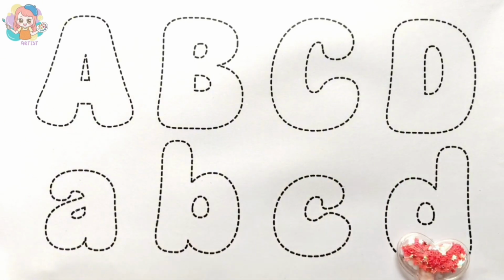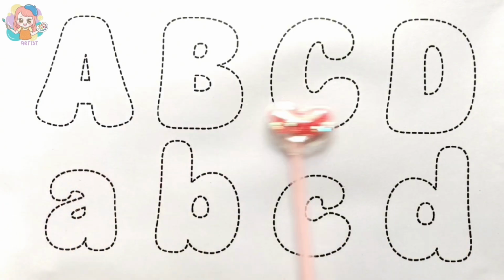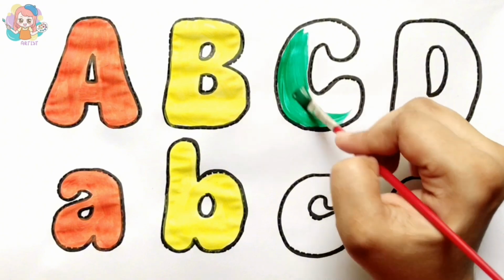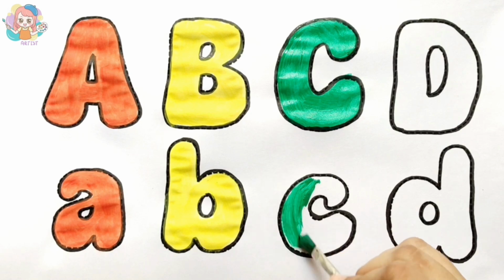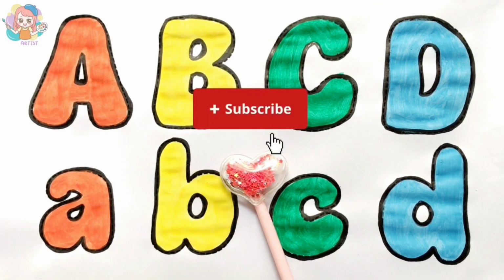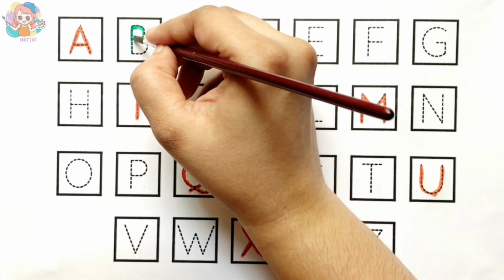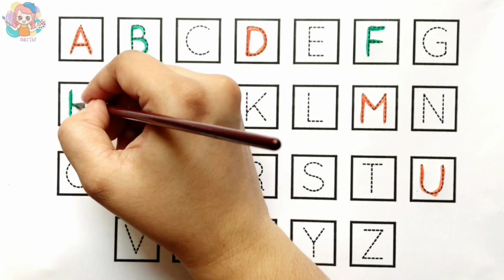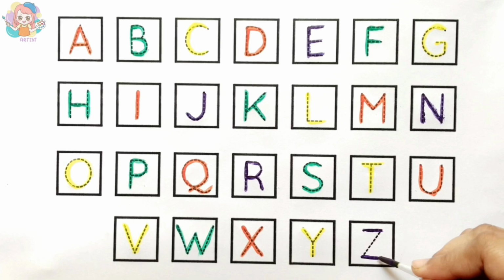Alphabet Uppercase & Lowercase Letters Aa,Bb,Cc & Dd For Kids / Easy Step by Step Drawing Tutorial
🌟 In today's fun-filled video, we're diving into the colorful world of the Alphabet! Join us as we teach preschoolers how to draw and paint both uppercase and lowercase letters from A to D.

🎉 Perfect for young learners, this engaging activity not only sparks creativity but also fosters essential literacy skills!

🖌️✨ Get ready for your kids to explore the magic of letters as they sketch, paint, and play. Let's make learning a masterpiece together! 🌈💕